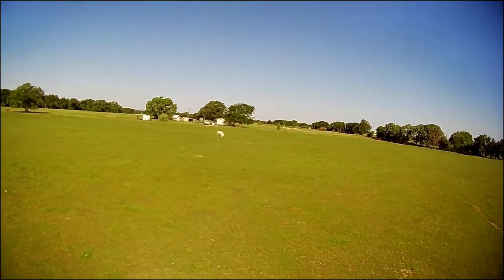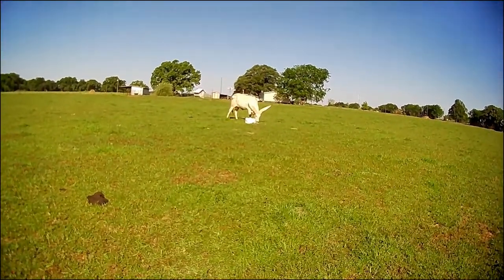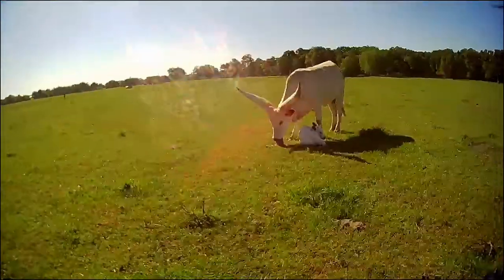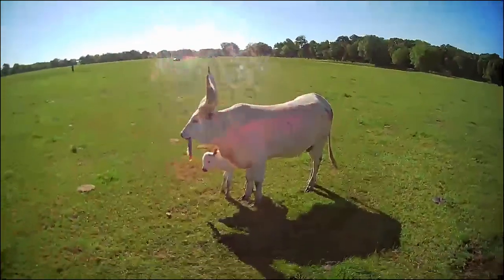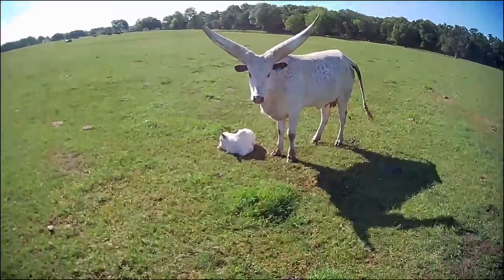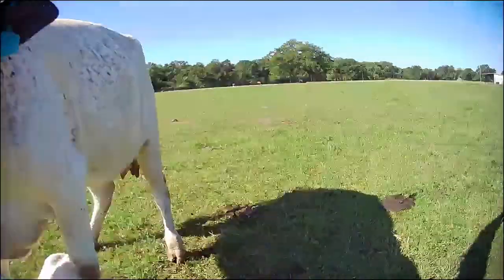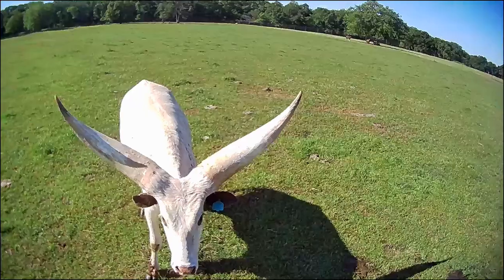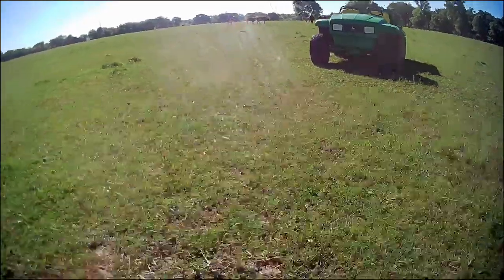NEW BORN WATUSI CALF FIRST MOMENTS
I picked up  new drone about a week ago. Did a unbox video because of poor weather and a few days ago the weather broke. I went to check cows and found that we had a new born calf. For some reason they like to calf during or right after storms. So I decided what a perfect time to break out the new drone. I had no idea what to expect as I'd only had 1 drone prior and crashed it 5 minutes after I opened it breaking it.. It was a tad windy when I took the video "10 steady wind out of the south" I couldn't believe how easy this drone was to fly. A bit of a side note for those that don't know even the most gentle Watusi cows can become very protective after calving. This one is no exception, she is very protective and if I had walked up to her I might have gotten 10-15' before she tried to defend her calf.